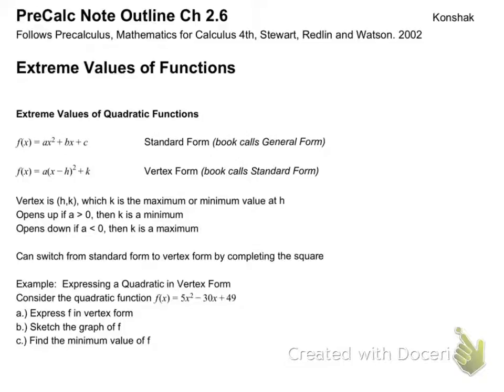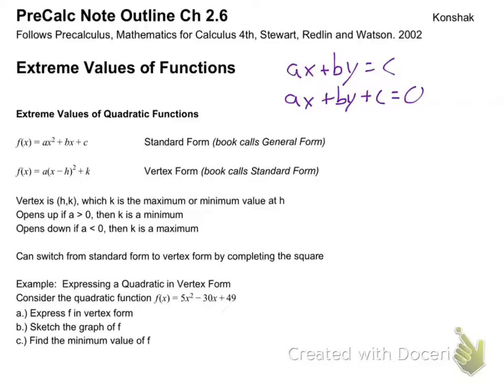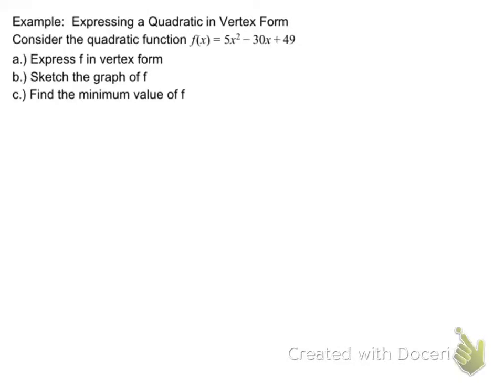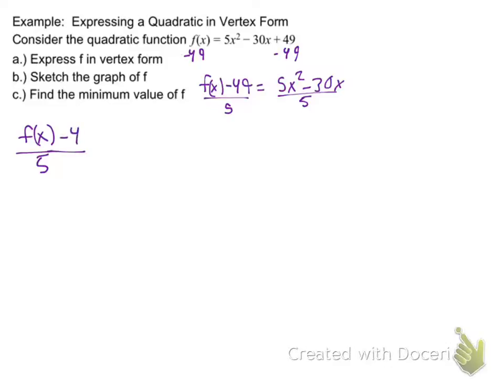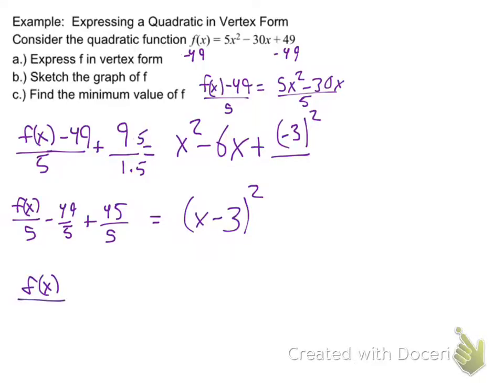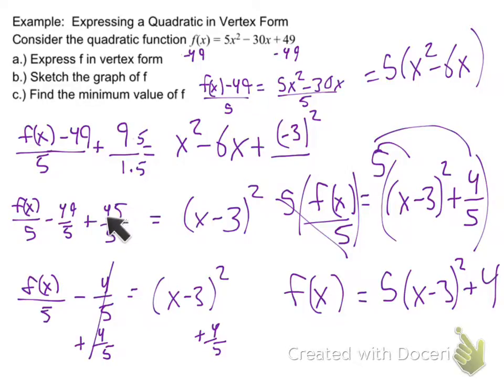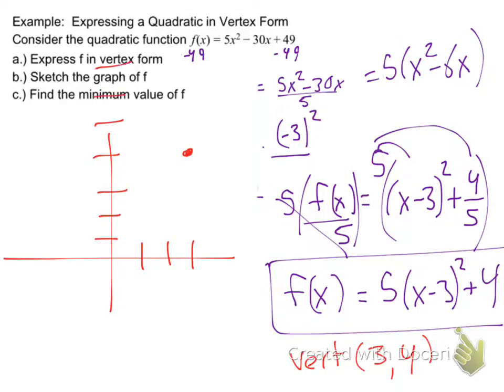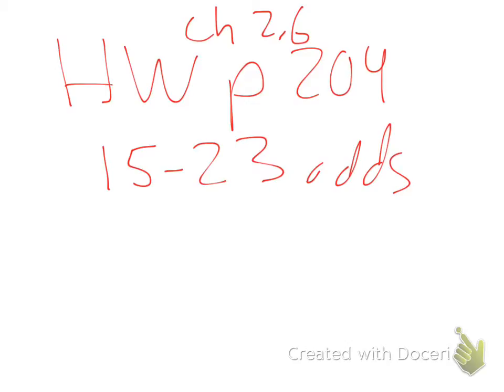precalc 2.6 day 1